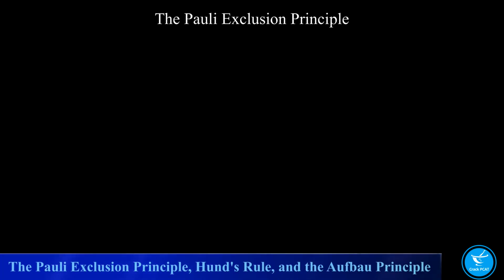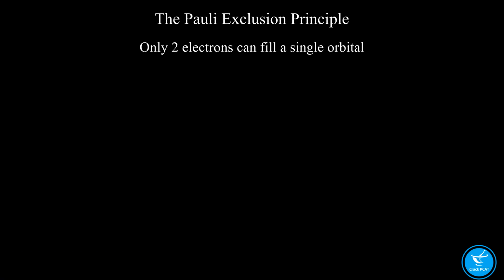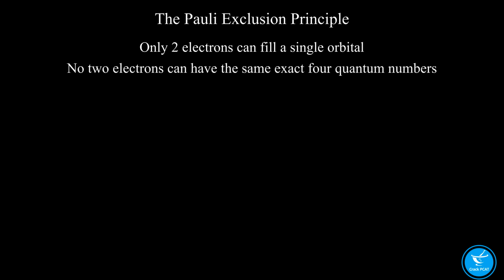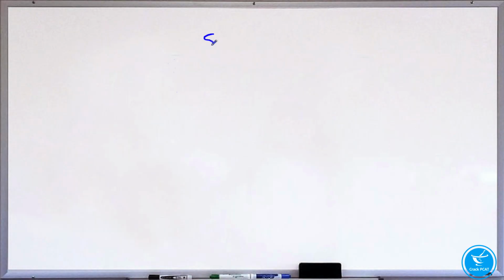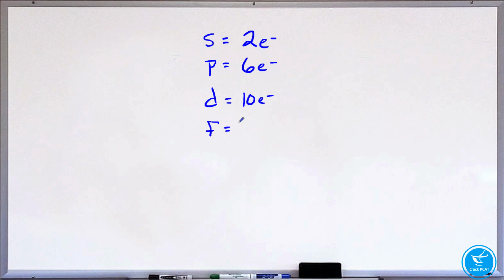PCAT Ch.7.2.2 The Pauli Exclusion Principle, Hund's Rule, and the Aufbau Principle (CrackPCAT.com)